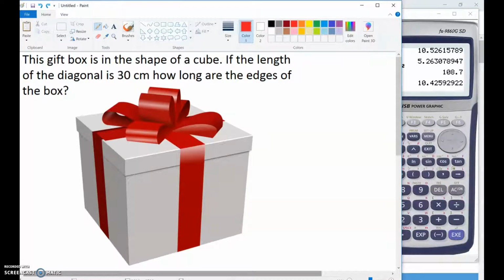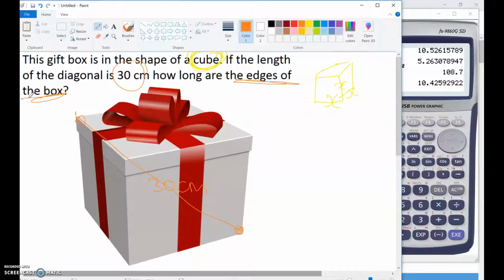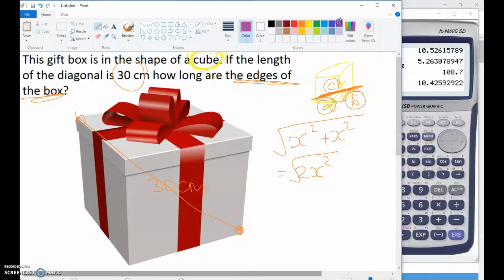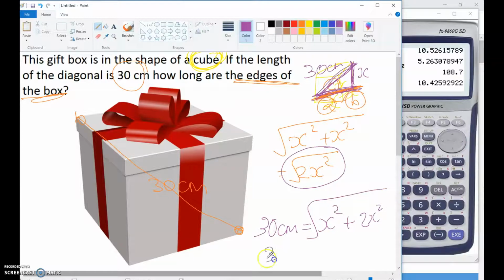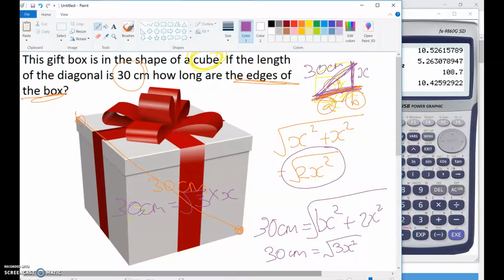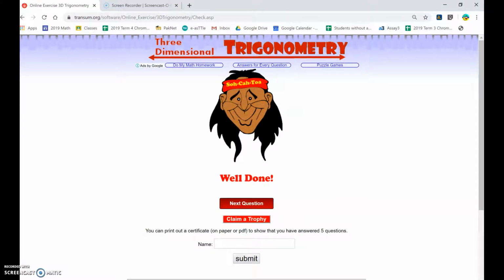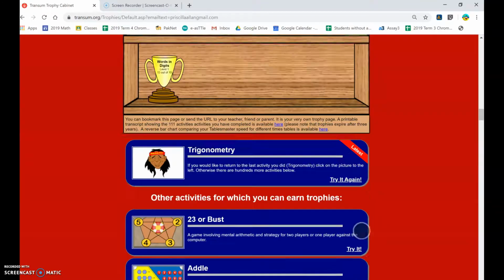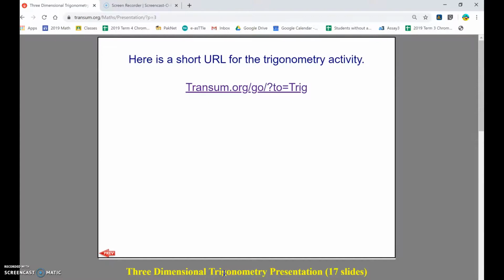3D Pythagoras (Transum #3)